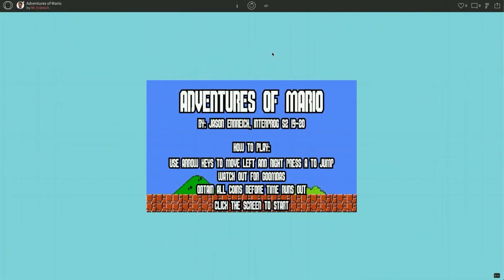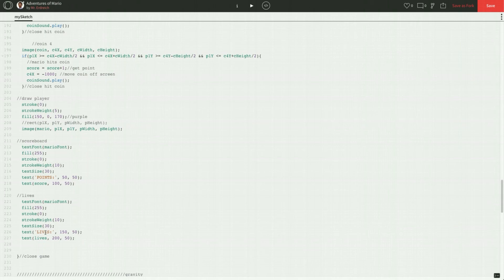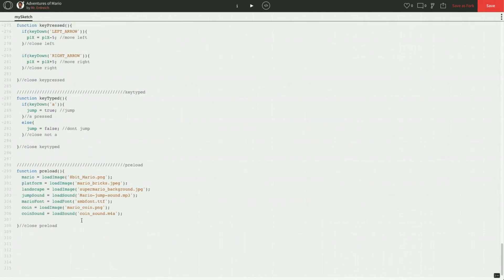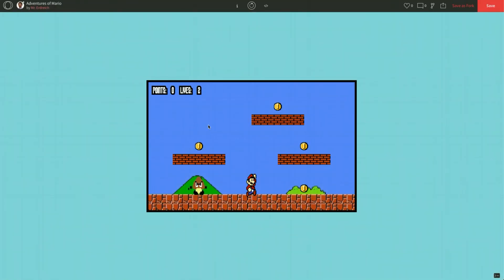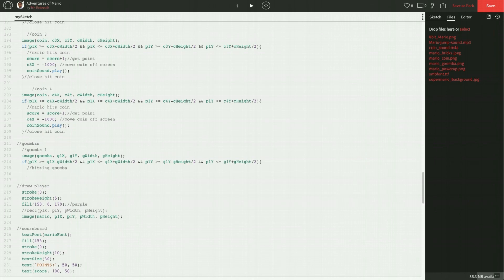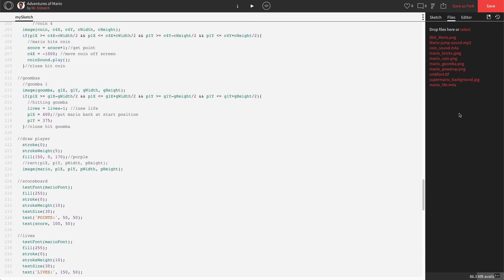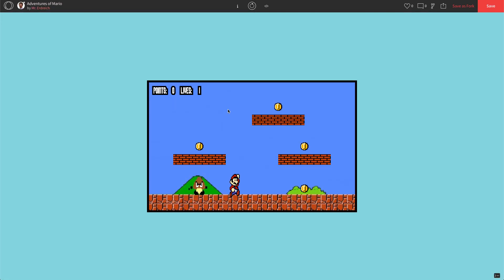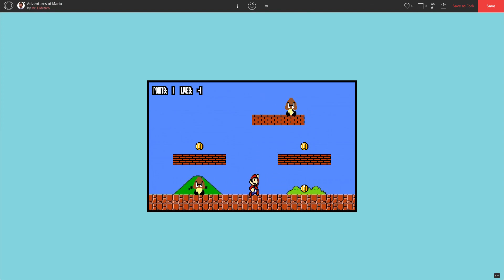Programming a Retro-Style video game in P5.js - Part 12a - creating bad guys and lives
In this video, Mr.E demonstrates how to create bad guys we must avoid or else we will lose a life in the retro-style game project in the p5.js programming language.